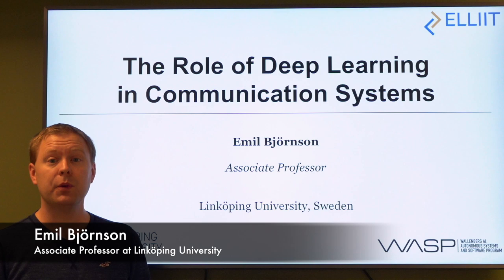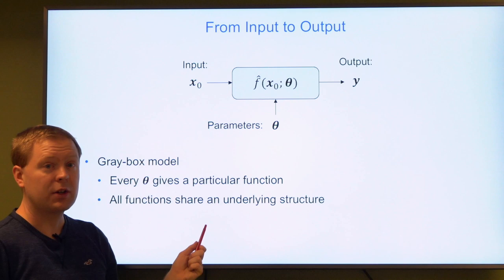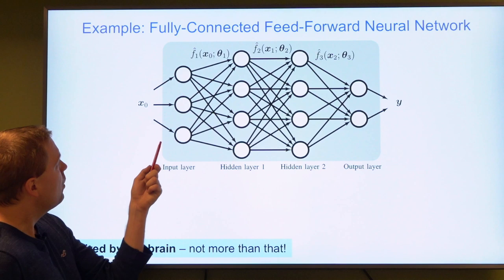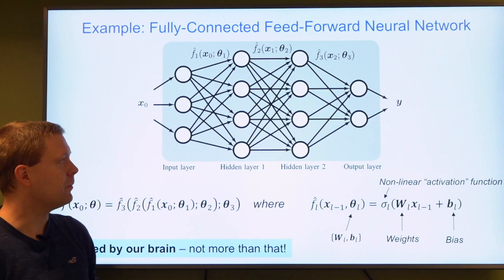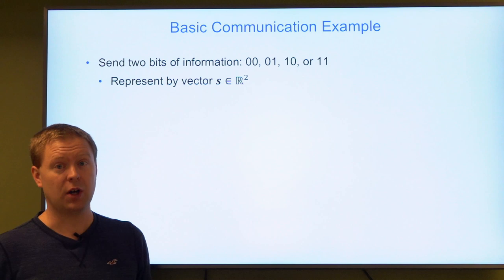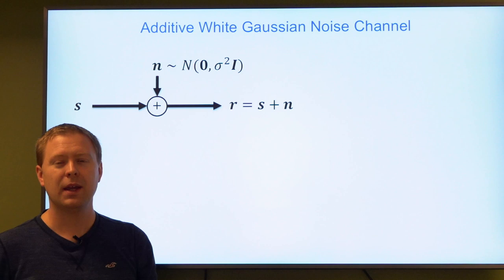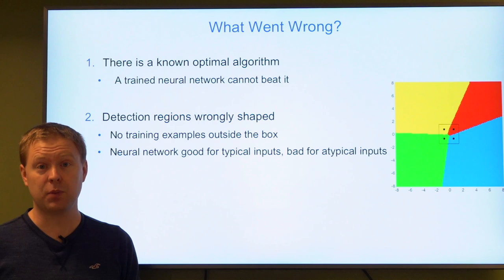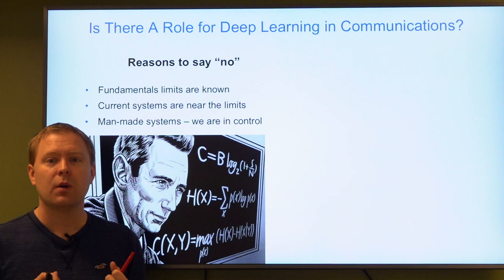The Role of Deep Learning in Communication Systems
Emil Björnson explains the basics of supervised deep learning and two useful applications of it in the physical layer of communication systems.

If you want to learn more, you can read "Two Applications of Deep Learning in the Physical Layer of Communication Systems" by Emil Björnson and Pontus Giselsson

In Application 1, the following paper is used as an example:

Trinh Van Chien, Emil Björnson, Erik G. Larsson, “Sum Spectral Efficiency Maximization in Massive MIMO Systems: Benefits from Deep Learning,” IEEE International Conference on Communications (ICC), 2019.

In Application 2, the following paper is used as an example:

Özlem Tugfe Demir, Emil Björnson, “Channel Estimation in Massive MIMO under Hardware Non-Linearities: Bayesian Methods versus Deep Learning,” IEEE Open Journal of the Communications Society, 2020.